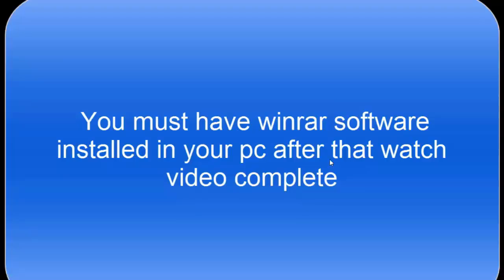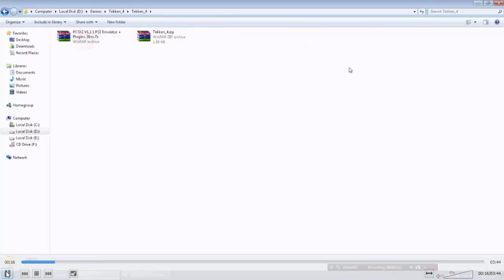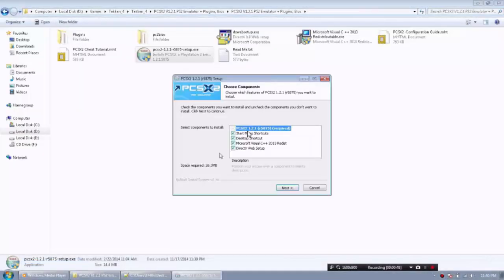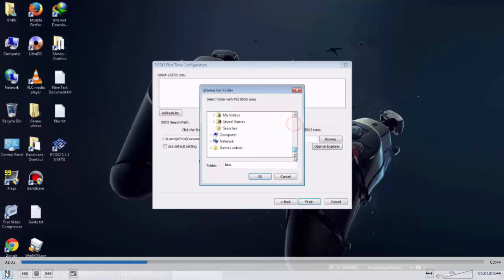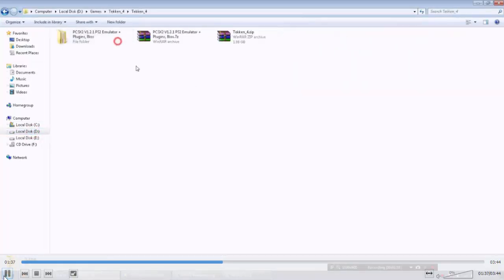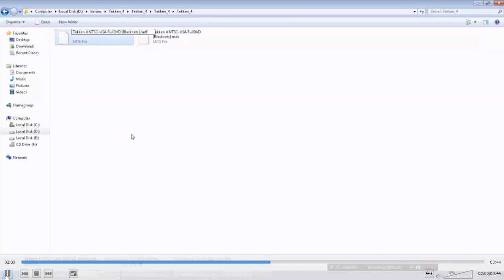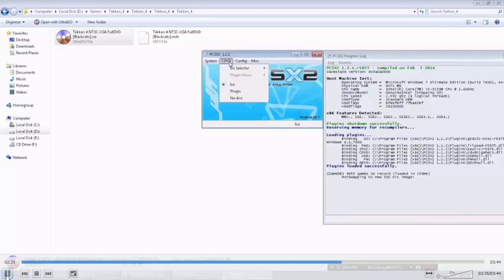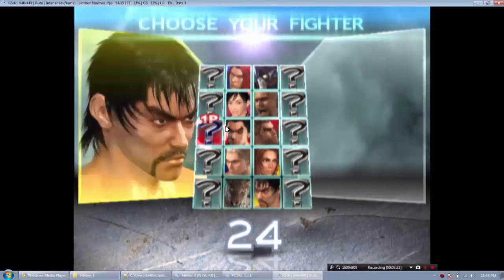How To Install Tekken 4 1